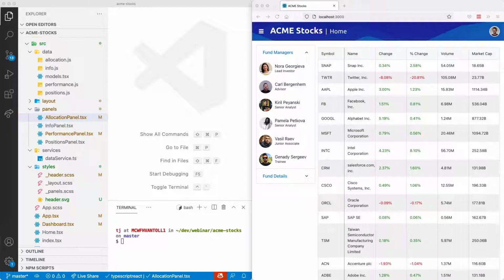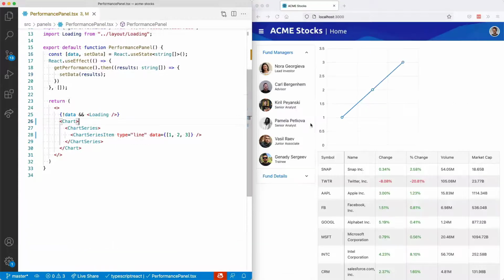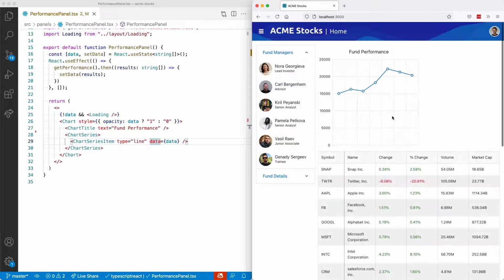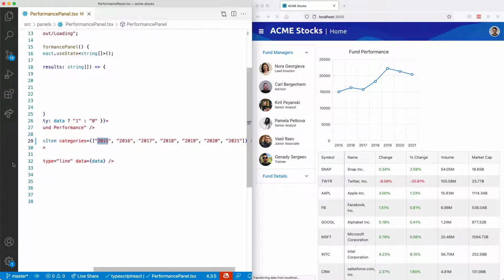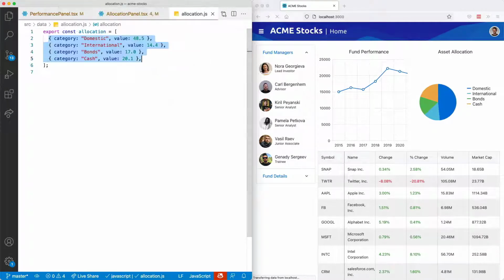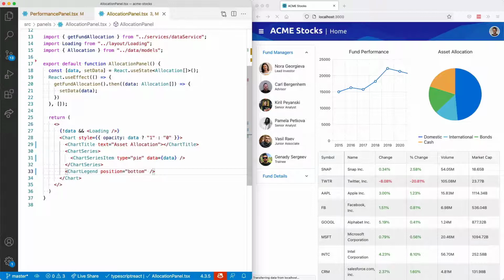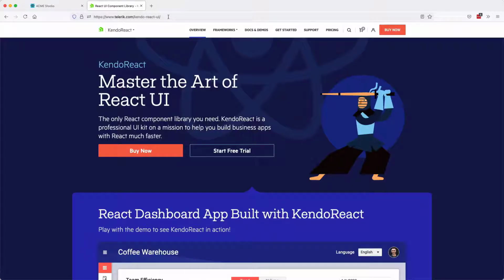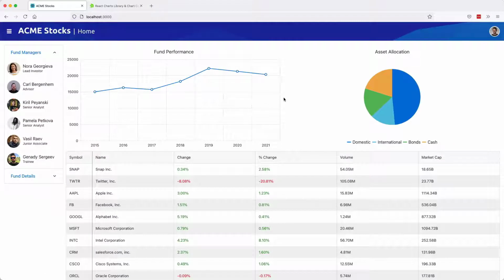React Charts Tutorial with the KendoReact Chart Library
In less than 10min, learn how to implement React Charts into your app using the KendoReact Charting Library.

TJ VanToll created this easy-to-follow tutorial to demonstrate how with just a few lines of code you can have a good-looking chart customized with animations, title, custom axes, chart legend and tooltips. You’ll also see how to hook up your React charts to a data set.

This video shows examples of using:
- React line chart
- React pie chart

Why use the KendoReact Chart Library:
- Part of KendoReact, a complete React component library of 100+ modular React components
- Written in TypeScript
- Award-winning technical support
- Easy to learn with learning resources ranging from comprehensive documentation to blogs and videos

00:00 – Intro
00:29 – TJ’s development environment
00:59 – Installing the KendoReact Charts npm package
01:15 – How to implement a React Chart
02:29 – Customizing your React Chart: Add a title and loading animation, hook to up to a backend
03:03 – Customize the React graph’s axes and add labels
04:40 – Implementing a React Pie Chart
05:30 – How to show, hide and change the position of the Chart’s legend
06:05 – How to add React Chart tooltips
07:15 – What more you can do with the KendoReact Chart Library: Chart types, docs and demos
08:56 - Tutorial outro